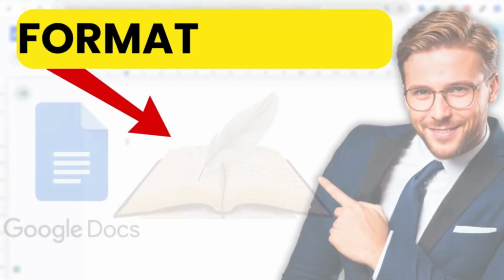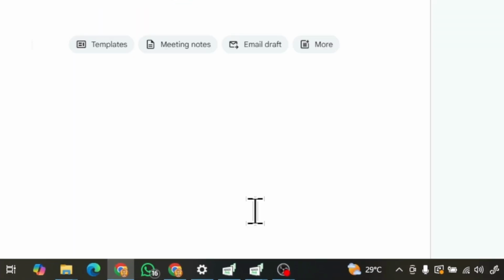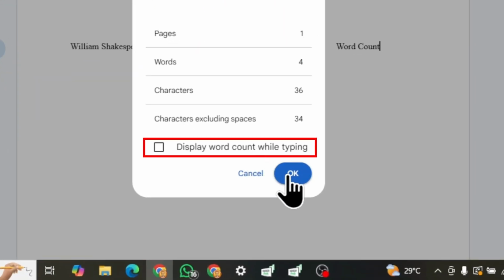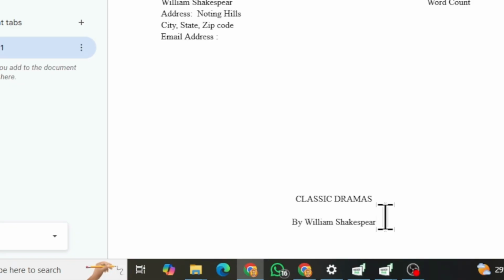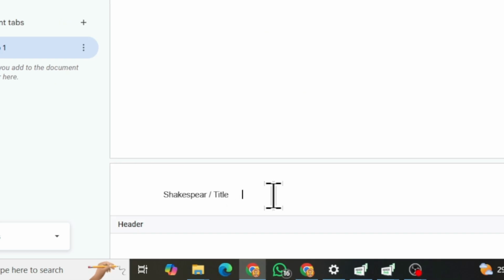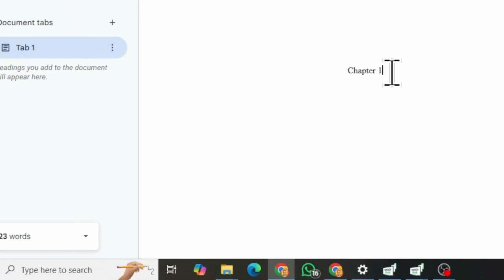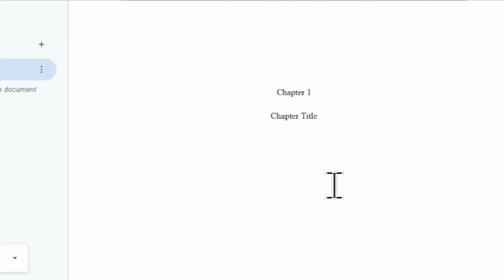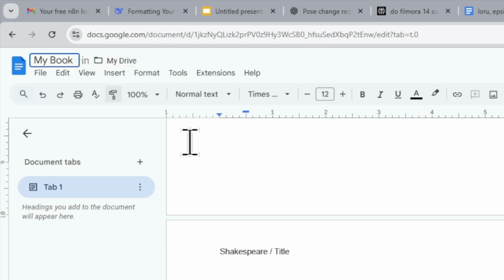Google Docs the EASIEST Way to Format a Book for Beginners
Want to make your book look professional without fancy software? In this quick guide, I’ll show you how to format a book in Google Docs step-by-step. Whether you’re working on your first novel, an ebook, or a short story, you’ll learn the right page setup, margins, headings, and spacing to give your writing that polished, print-ready look.
This method works for beginners and experienced writers alike, perfect if you want to write a book in Google Docs from start to finish. I’ll also share simple tips for book formatting that make your manuscript easier to read and publish.
By the end, you’ll know exactly how to set up your document so it’s ready for printing, sharing, or turning into an ebook, no extra tools needed.